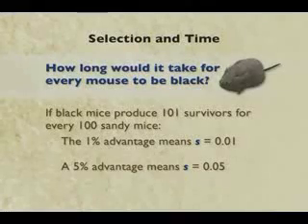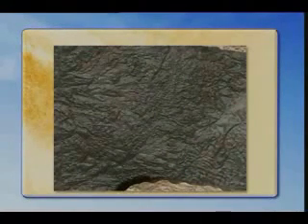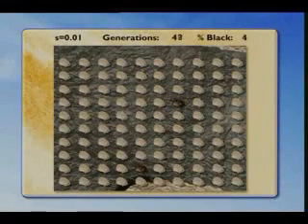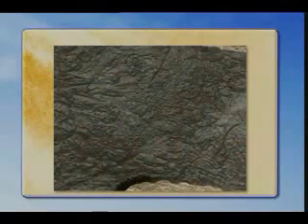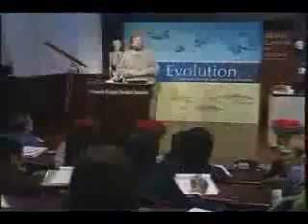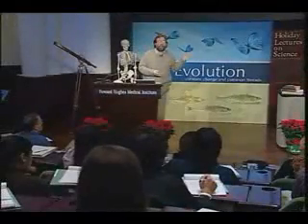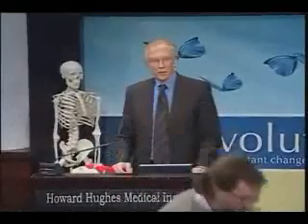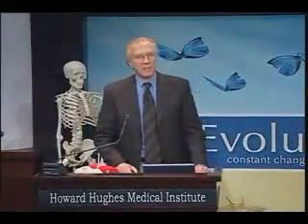Endless Forms Most Beautiful 6of6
The Darwinian revolution was the first revolution in biology. This lecture traces the discovery of evolution through Charles Darwin's long voyage, many discoveries, and prodigious writings. It is a dramatic story of how a medical school dropout and future clergyman transformed our picture of nature and our place in it. Darwin developed two great ideas in The Origin of Species that have shaped 150 years of evolutionary biology: the descent of species from common ancestors and their modification through natural selection. Darwin also introduced the concept of the "fittest," but how are the fittest made? The second revolution in biology was triggered by discoveries in genetics. Genetic variation, selection, and time combine to fuel the evolutionary process. The action of selection is now visible in DNA, both in preventing injurious changes and in favoring advantageous changes in traits.